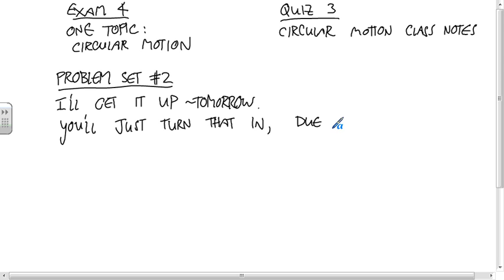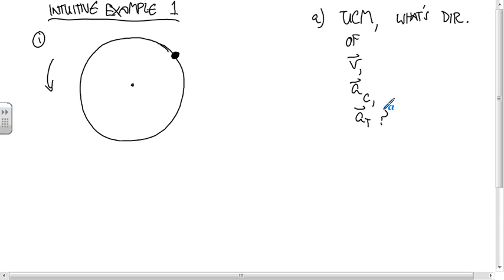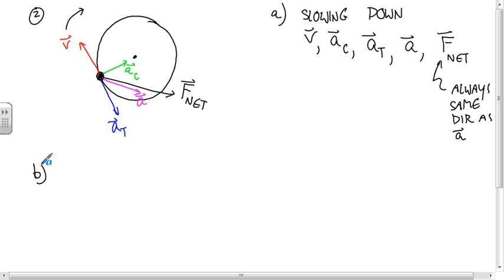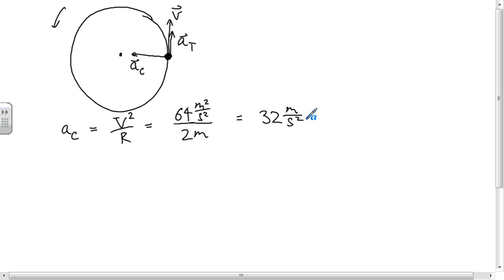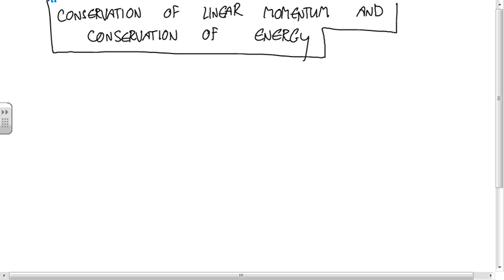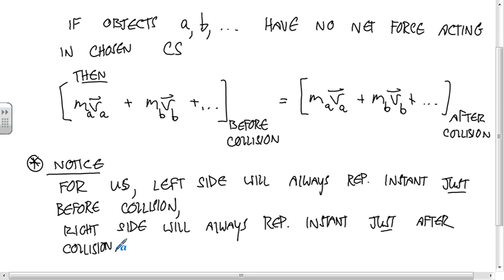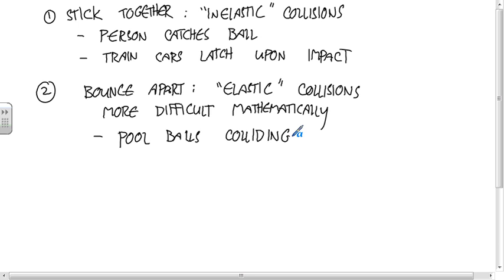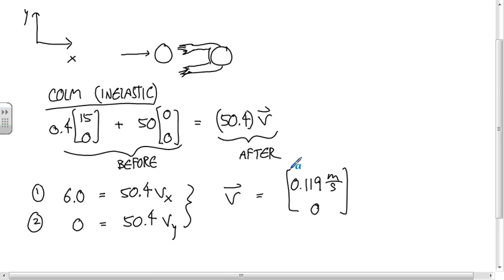Physics 1110: Monday, 11/18/13